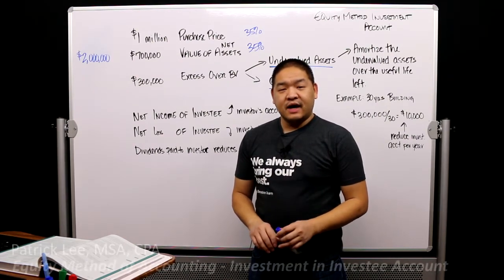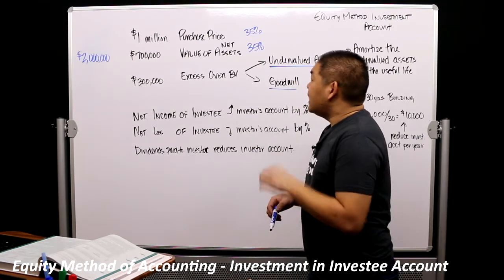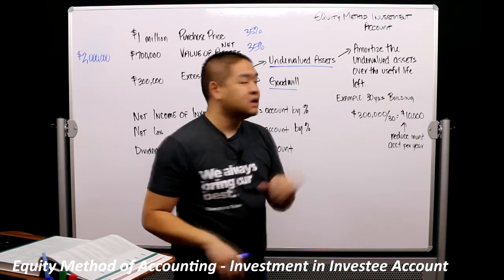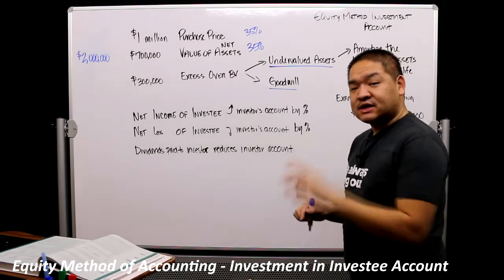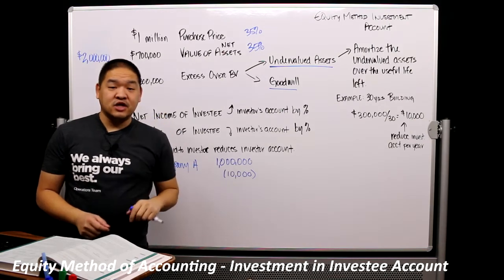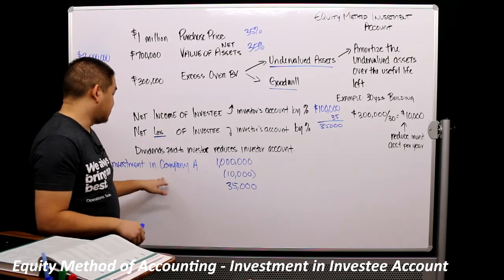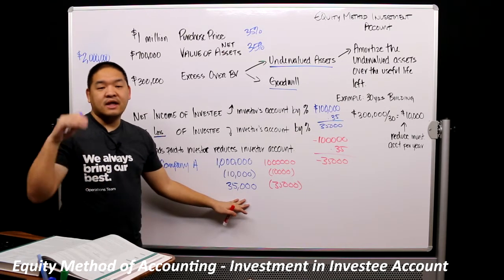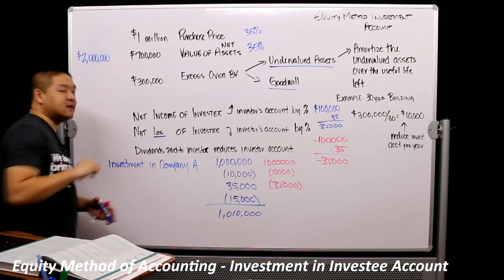Advanced Accounting - Equity Method - Investment in Investee